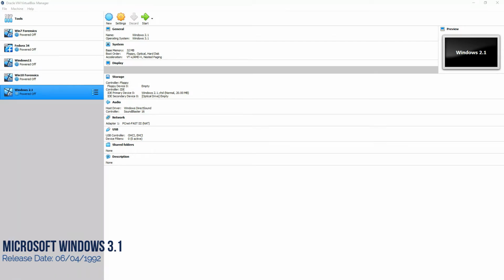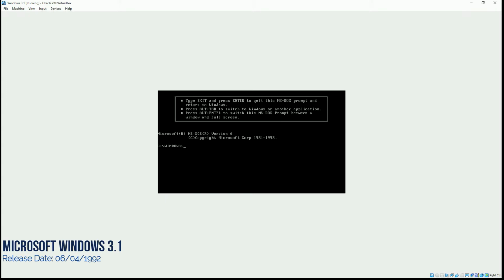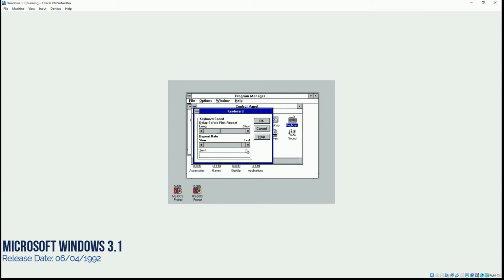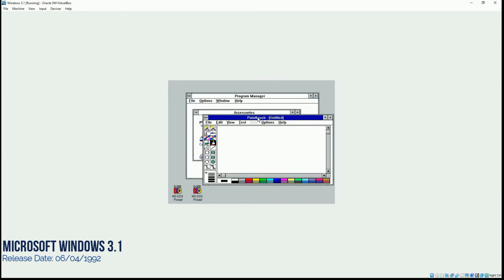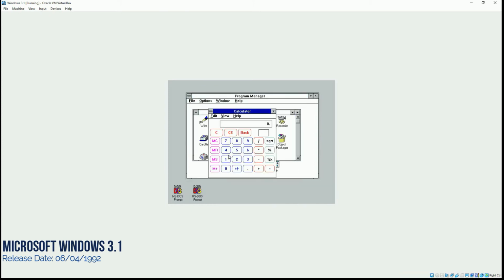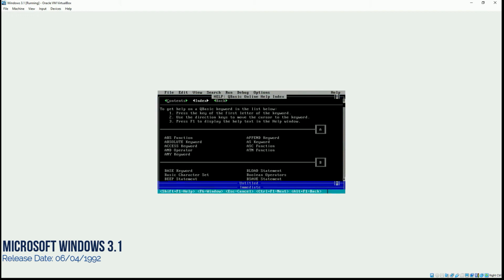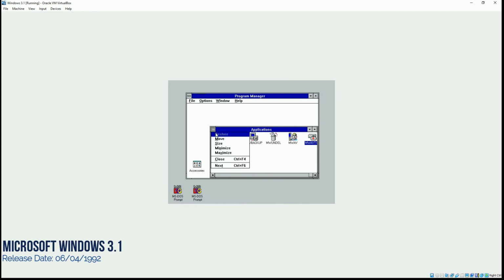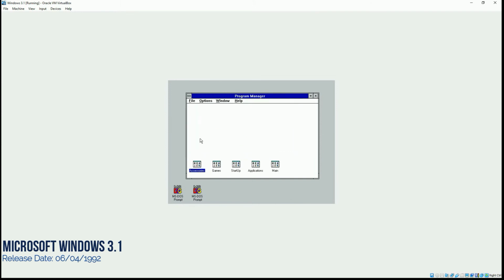Step Into HISTORY: How to Set Up Windows 3.1 on VirtualBox | Legacy OS Revival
Welcome to 'Step Into HISTORY: How to Set Up Windows 3.1 on VirtualBox | Legacy OS Revival', where we bring a pivotal piece of computing history BACK TO LIFE! Join us as we delve into the fascinating world of Windows 3.1, an operating system that paved the way for modern computing.

🖥️ In this video, you'll DISCOVER:

    A detailed, step-by-step GUIDE on installing Windows 3.1 in VirtualBox. Perfect for both beginners and nostalgic tech enthusiasts!
    Interesting FACTS and stories about Windows 3.1, highlighting its SIGNIFICANT role in the evolution of personal computing.
    Tips and tricks to ENHANCE your Windows 3.1 experience in a virtual environment, making the most of this LEGACY software.
    Solutions to COMMON challenges you might face during the installation process, ensuring a SMOOTH and successful setup.

Whether you're a tech enthusiast, a student of computer history, or just curious about experiencing an older operating system, this video is your gateway to understanding and enjoying Windows 3.1 in today's digital age.

Download Links
VirtualBox